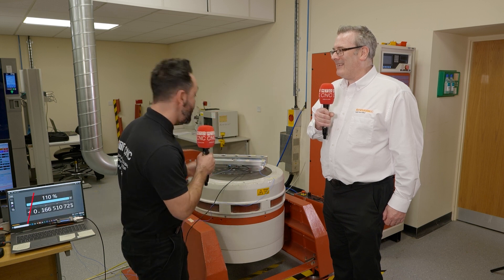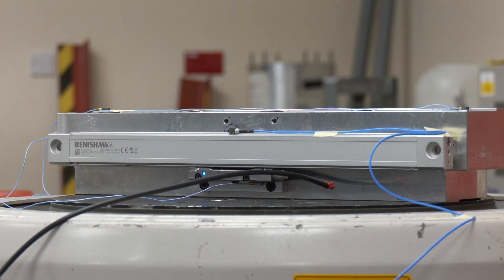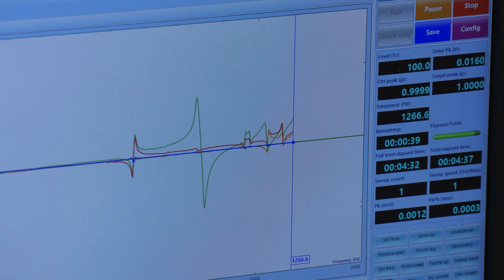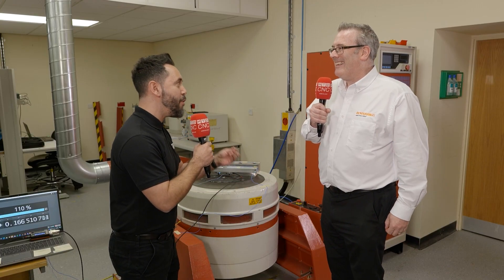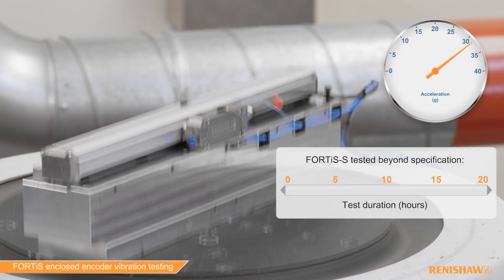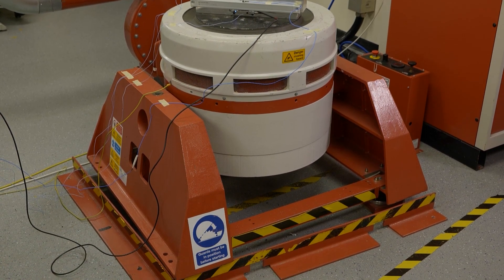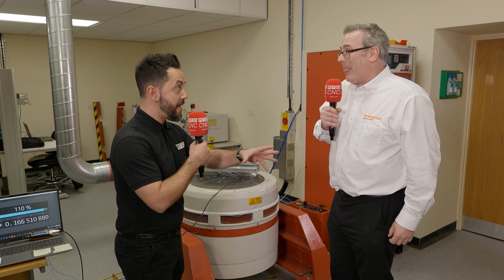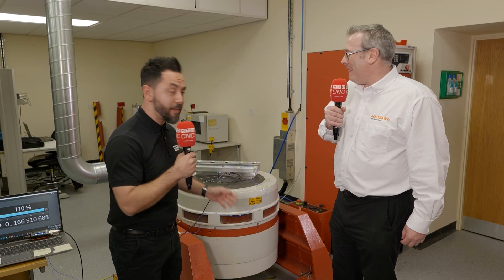Renishaw’s innovative FORTiS encoder promises reliability, longevity, and robust performance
Linear scale vibration can hold your machine back from performing to its full capabilities. Fortunately, Renishaw’s latest innovation of the new FORTiS encoder can solve the problem and help you get the best performance out of your machine! MTDCNC’s Giovanni Albanese meets Renishaw’s Corrie Fearon to understand how they’ve overcome the sensitivity of the linear scales to vibration, ensuring the encoder doesn’t fall apart no matter what you throw at it. With Renishaw’s patented tuned mass damping technology, the non-contact encoder offers enhanced longevity, reliability, and performance for high-speed machining and uninterrupted cuts! Watch the video to learn more as Corrie explains the proven benefits of their latest technology with a sinusoidal sweep test.

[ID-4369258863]